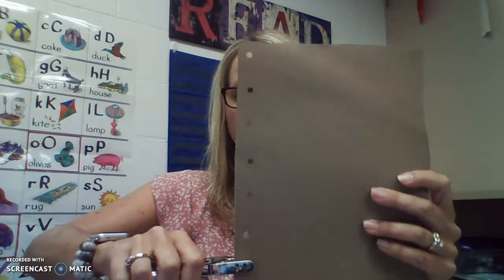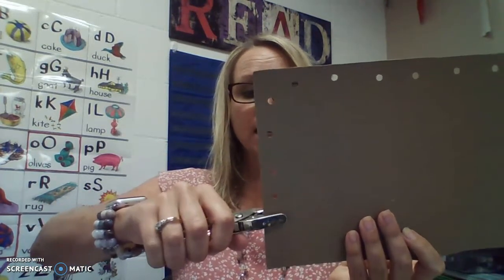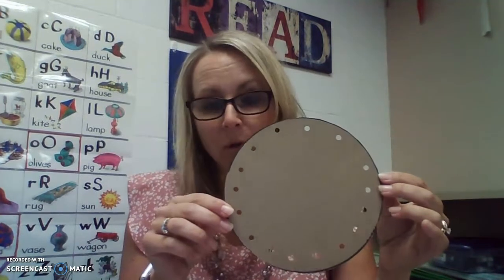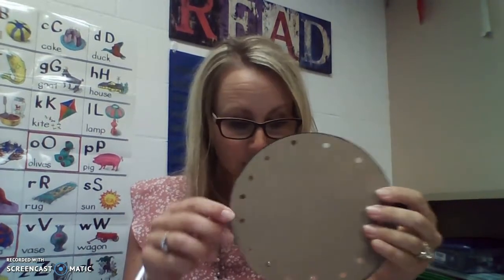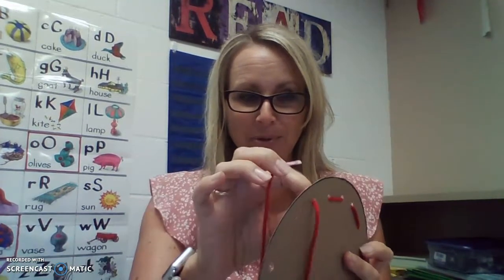Fine Motor Activity weaving